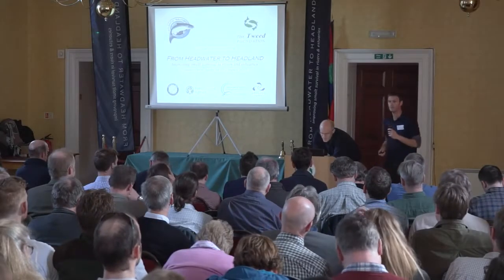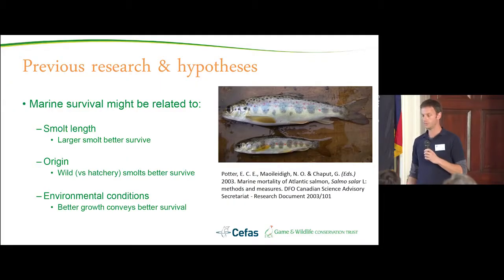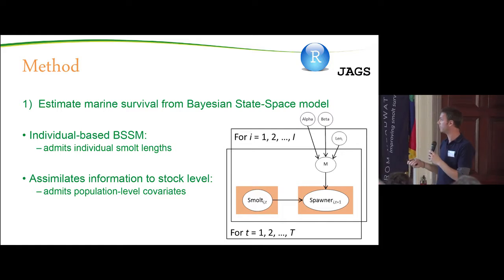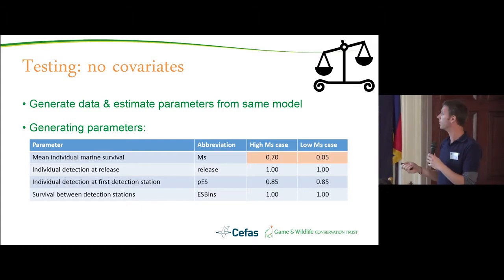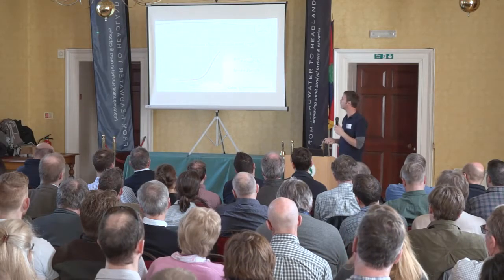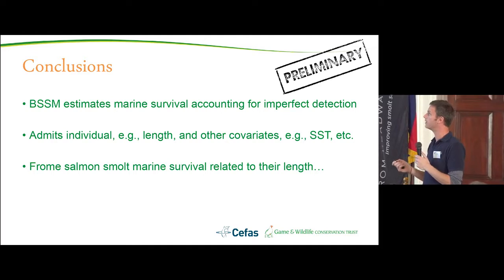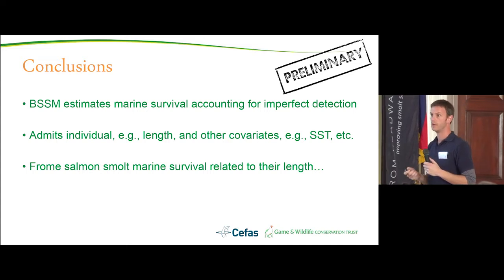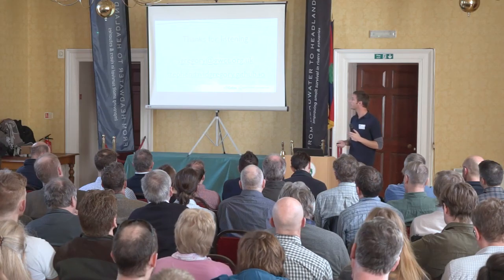Stephen Gregory - Headwater to Headland Conference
Length of Atlantic salmon smolt and their subsequent survival.

Stephen Gregory, Salmon & Trout Research Centre, Game & Wildlife Conservation Trust